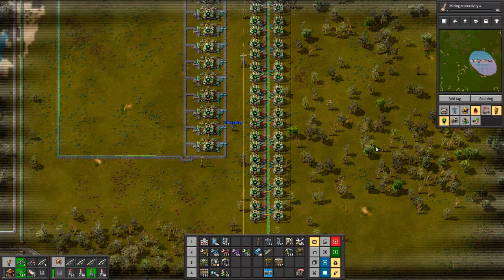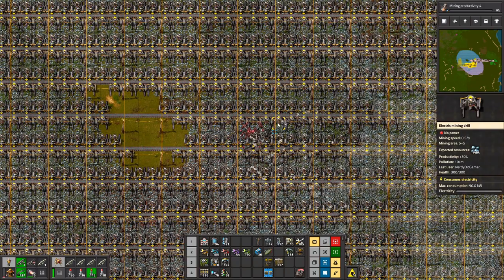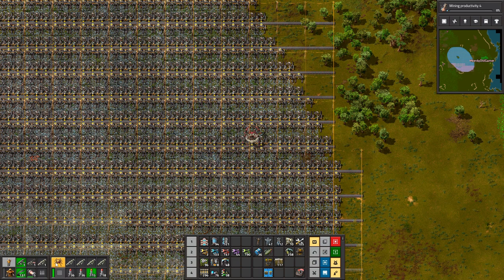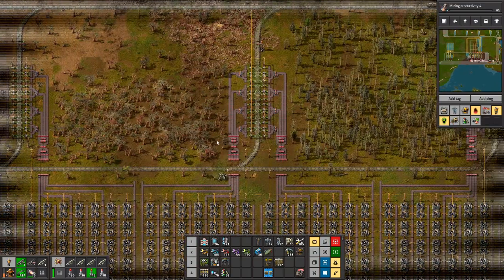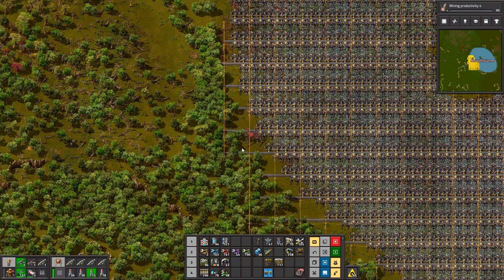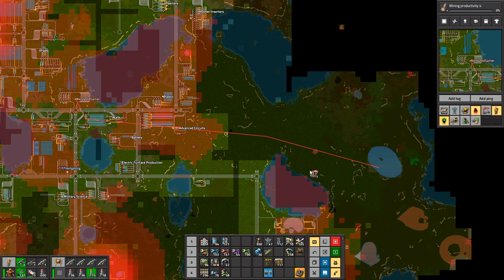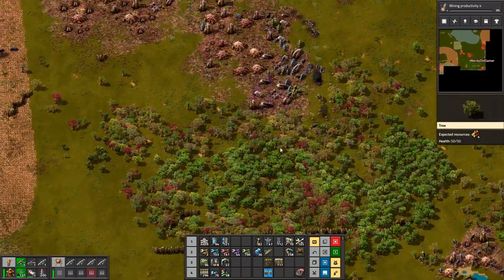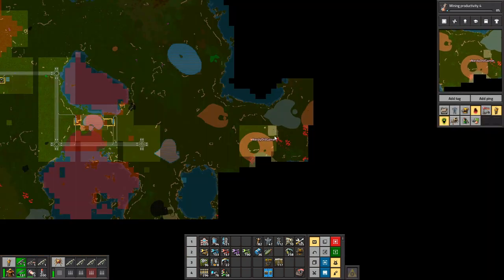Factorio 1.0 Multiplayer 1K SPM Challenge Ep129 | Finishing Up the New Iron Patch